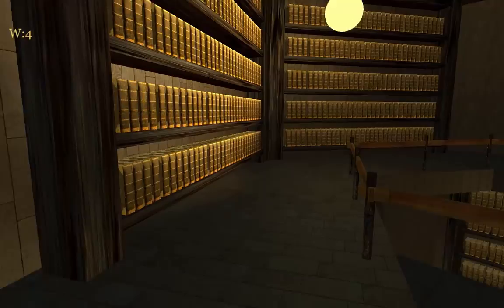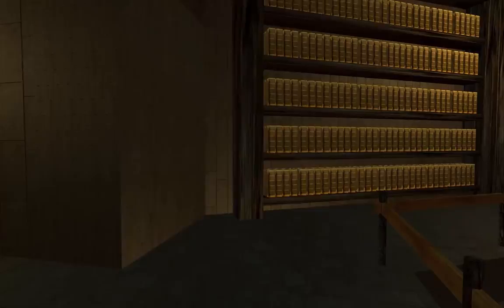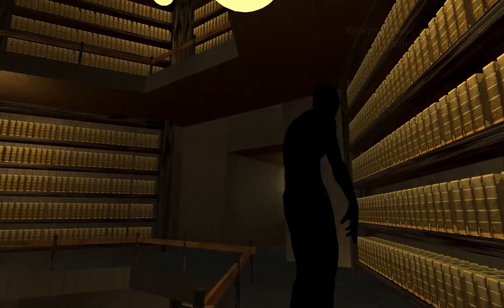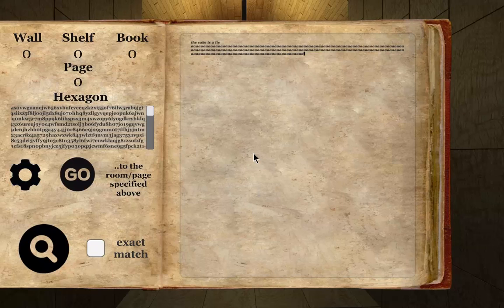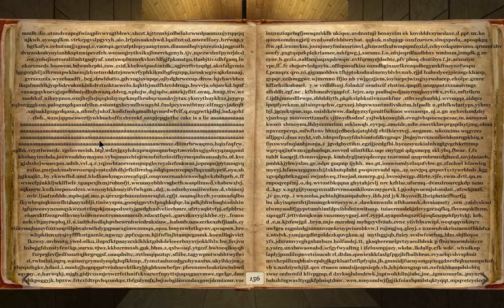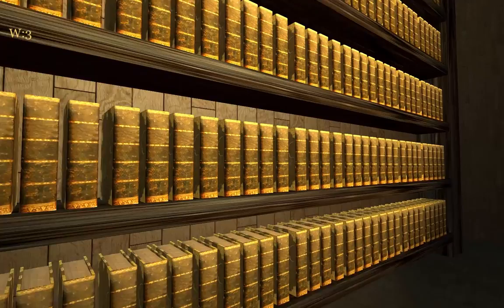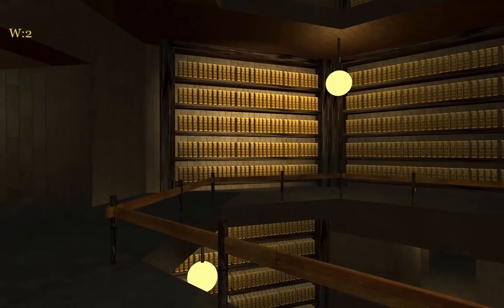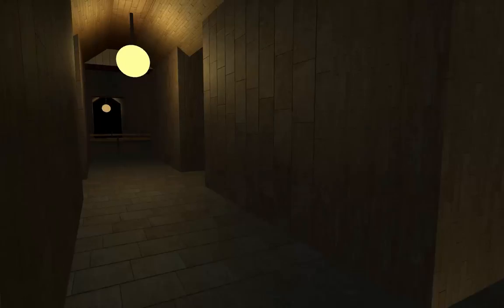Library of Babel(Game/Simulator)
An updated video for the Library of Babel game!! (sorry it took so long)